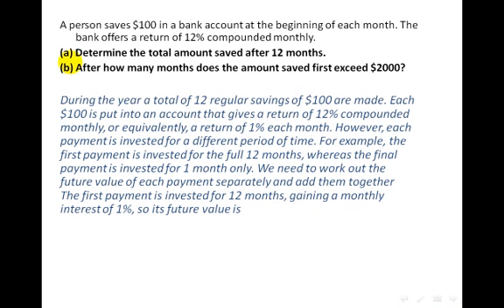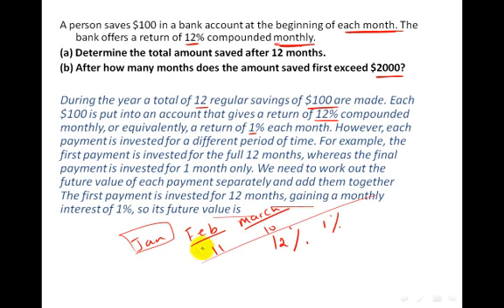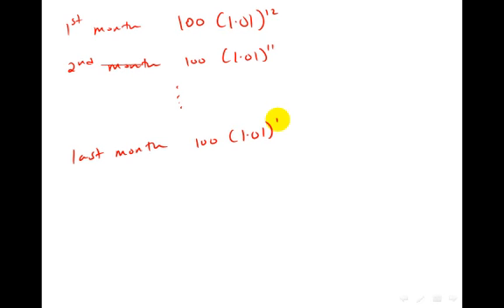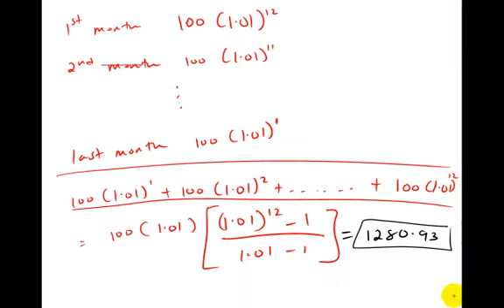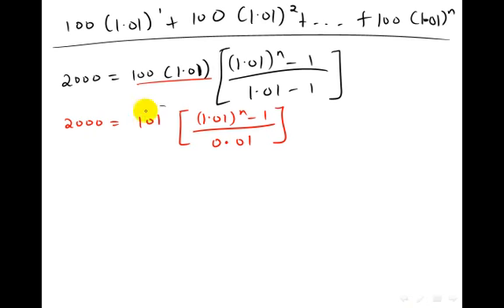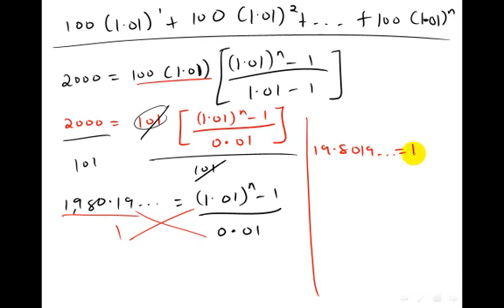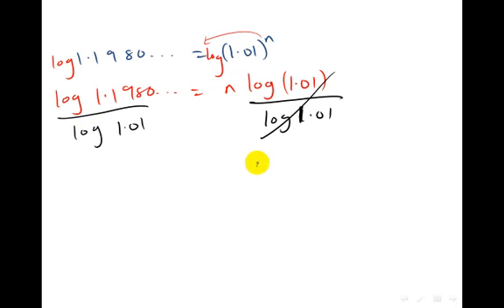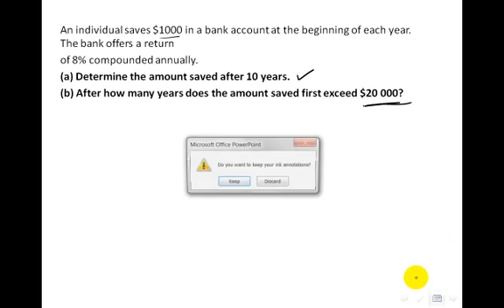3 3 A geometric series